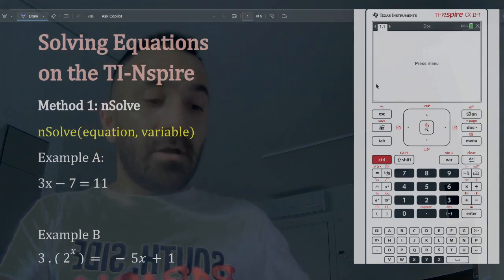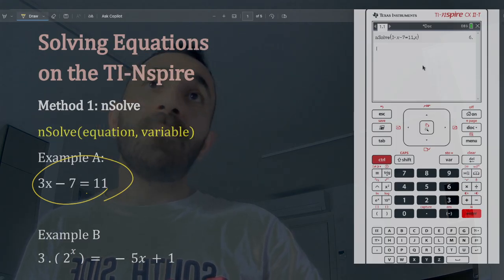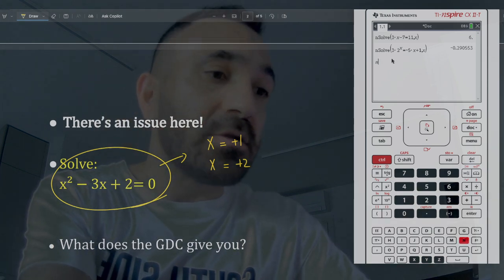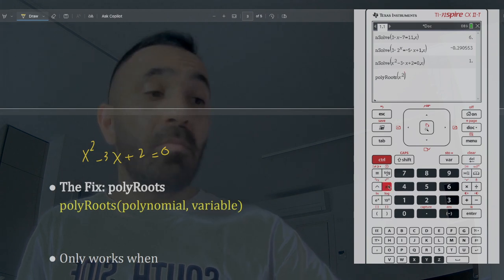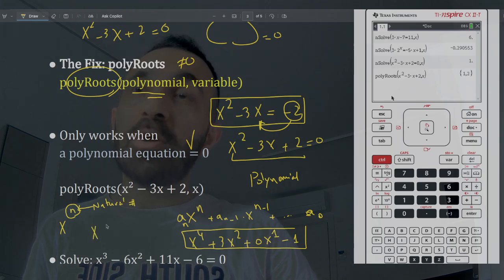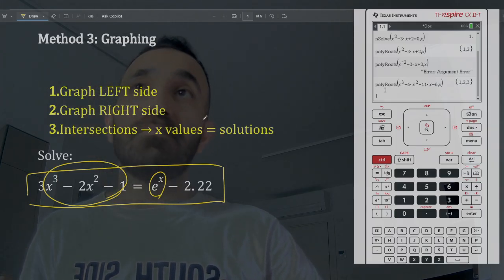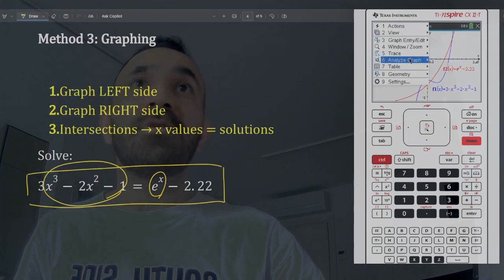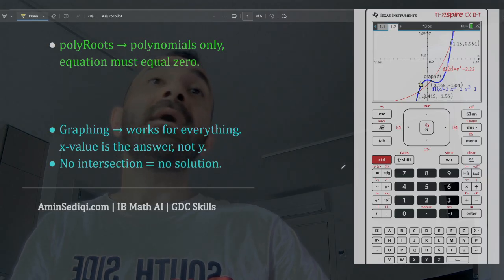Solve Equations on the TI-Nspire | Methods Every IB Student Must Know (nSolve, polyRoots & Graphing)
Struggling to solve equations on your TI-Nspire in the IB exam? In this video, I walk you through the 3 essential GDC methods that cover every equation type you'll face in IB Math AI.
Here's what we cover:
🔹 nSolve — fast and simple, but there's a trap you need to know about
🔹 polyRoots — the safest way to find ALL roots of a polynomial at once
🔹 Graphing Method — the most powerful method that works on literally anything
By the end of this video, you'll know exactly which method to use and when — so you never lose a GDC mark again.
📌 Timestamps:
Method 1 — nSolve
The nSolve Problem ⚠
Method 2 — polyRoots (The Fix)
Method 3 — Graphing Method
8Recap & Which Method to Use
🎯 Perfect for: IB Math AI SL & HL students, GDC practice, exam preparation
📚 More resources and practice questions at AminSediqi.com